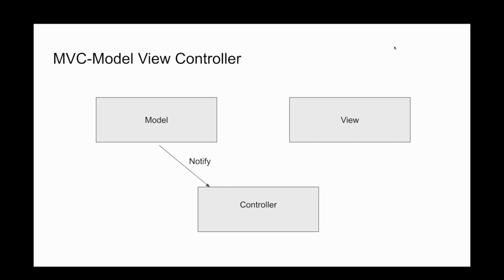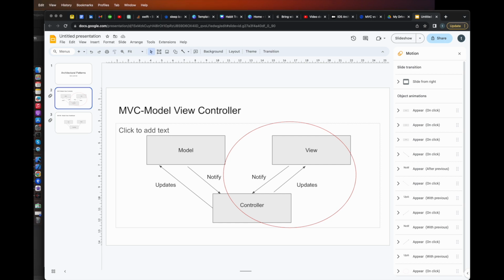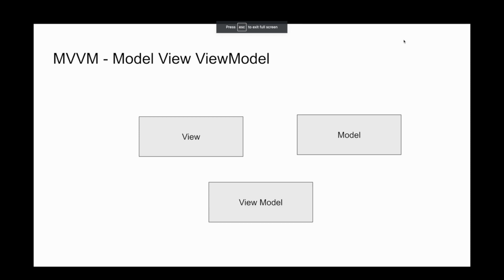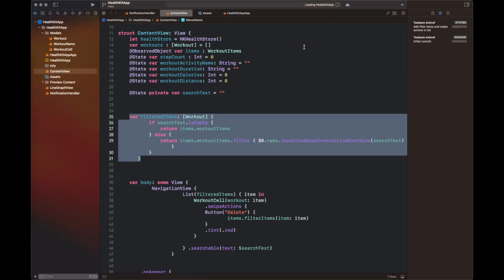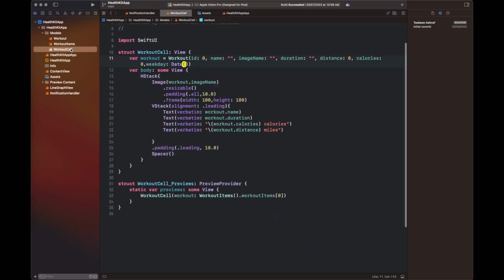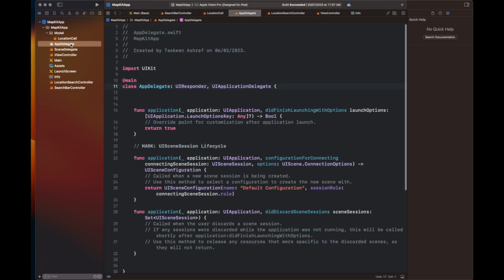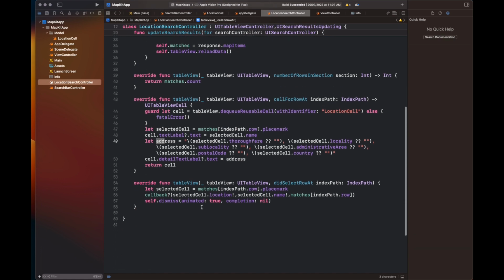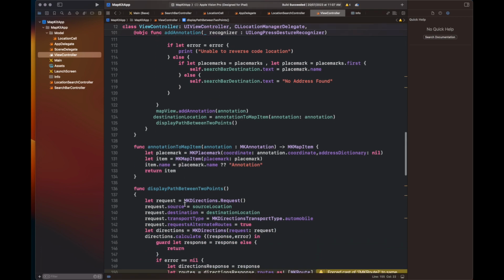How choose an Architecture for Mobile Development | MVVM Vs MVC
This is a discussion over the architecture patterns that are widely used in mobile application development. I have discussed the strengths and weaknesses of MVC and MVVM. I have explored architectures of project Using SwiftUI | SwiftUI Design Pattern | SwiftUI MVVM | JSON Parsing Using SwiftUI. Also When and why to choose a certain architecture. Also a discussion of some practical coding examples that will help you have an understanding of how an architecture is deployed in an app. How a combination of Architectures can be used to deal with the complexity  and scale of project. Happy Learning!